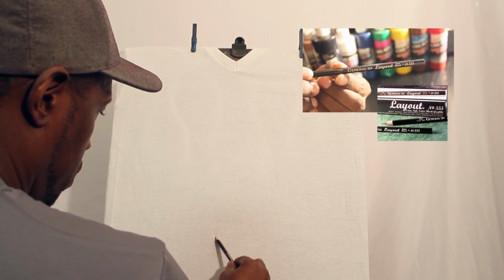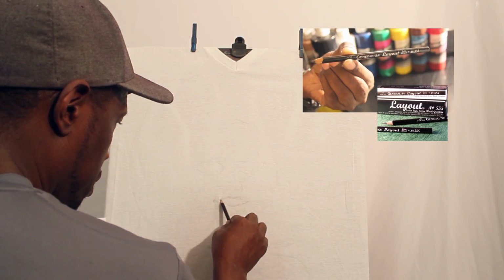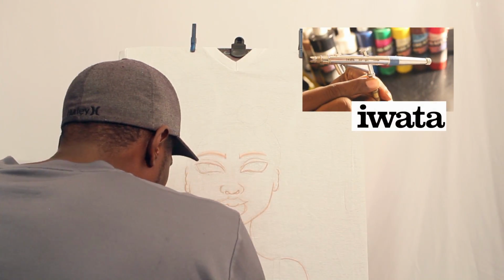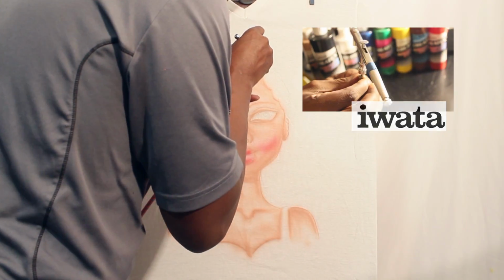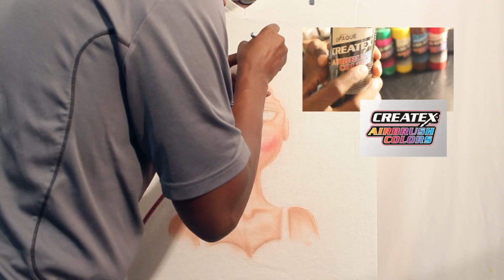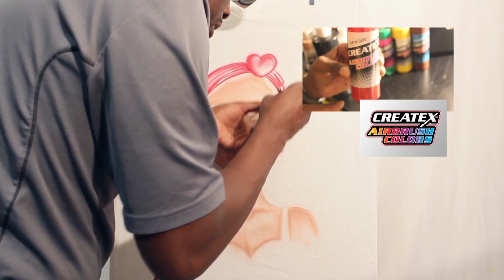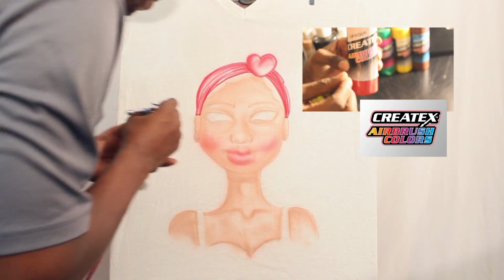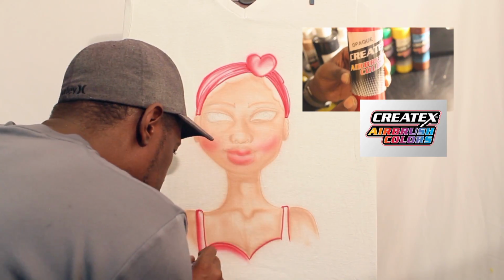Speed Airbrush Afro Girl | FEW Does It!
I'm airbrushing a afro girl cartoon on the front of a t-shirt. I also show the back of the shirt that I airbrushed. I go in to detail about the pencil, airbrush & paint I used.